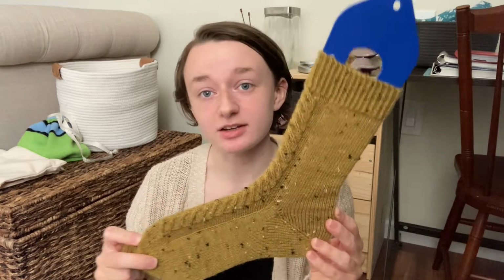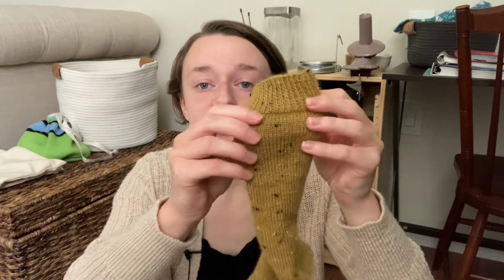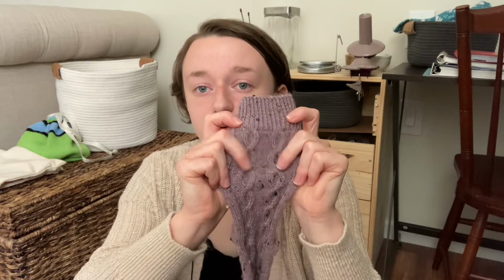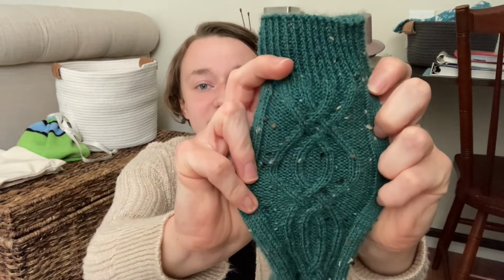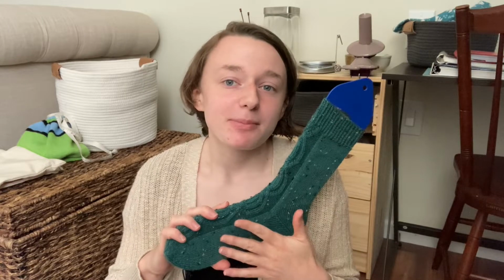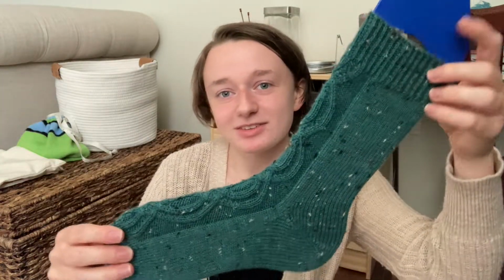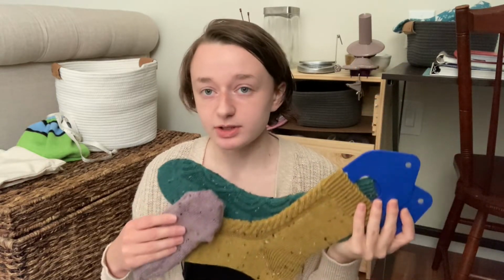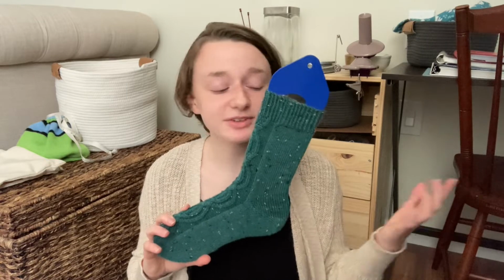Pattern Release! | Cable Stitch Sock Collection | FreeFormKnits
I have a new pattern collection out! If you’ve been wanting to learn some new cable patterns, the Cable Stitch Sock Collection is for you!

For the month of May, this collection is available for PREORDER. What that means is you can preorder the pattern for a discounted price and then come the release date, the pattern will be added directly to your Ravelry Library!

If you preorder all 3 patterns together, you get a HUGE discount. See the listing for all the details!